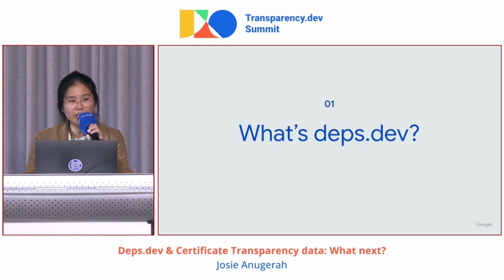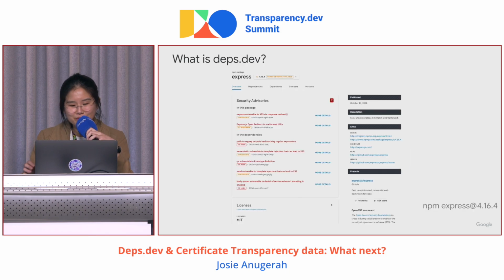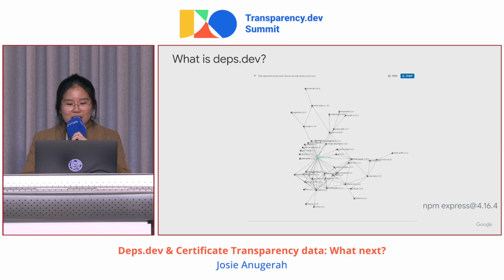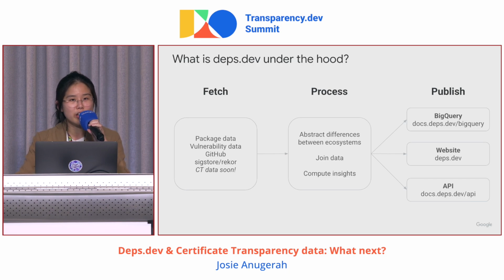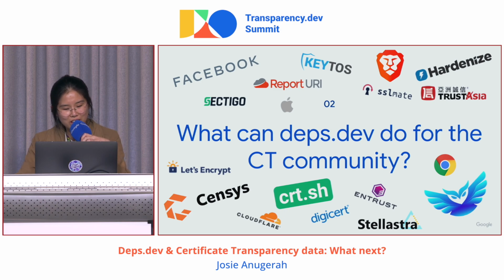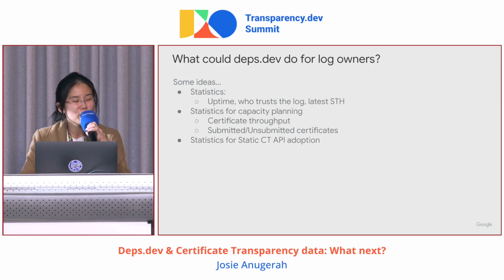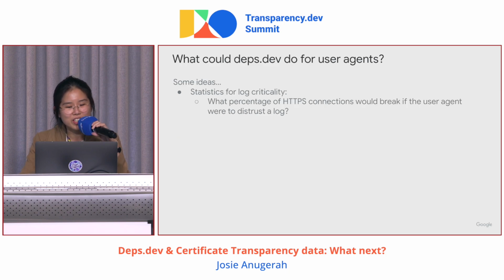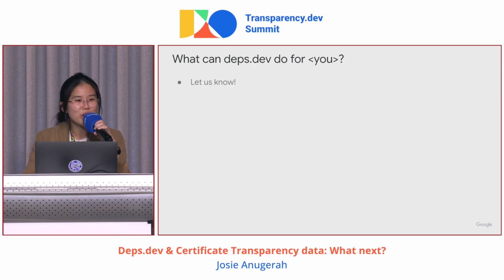Deps.dev & Certificate Transparency data: What next? - Josie Anugerah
What metrics, APIs and indexes on Certificate Transparency data would be useful to you? New to the CT ecosystem, deps.dev is excited to be working with Certificate Transparency data and wants to hear from you. Hear about the insights deps.dev has provided on open source packages, and hear about potential insights that deps.dev could provide into Certificate Transparency data.

Speaker

Josie is an engineer at Google, working on Open Source Supply Chain Security. She leads the Certificate Transparency effort at deps.dev. She lives in Sydney, Australia, with her cat Polly, who remains sadly ambivalent about transparency or software security.